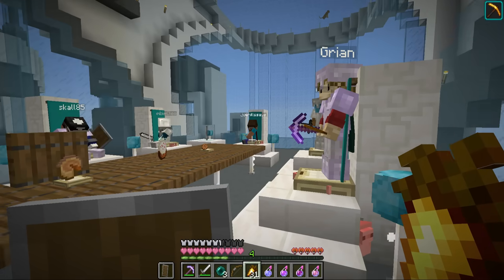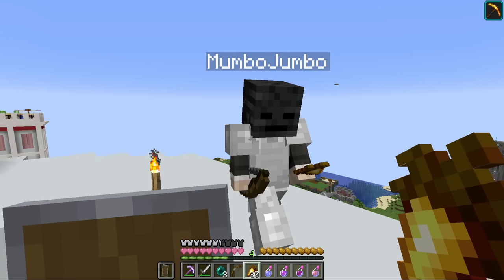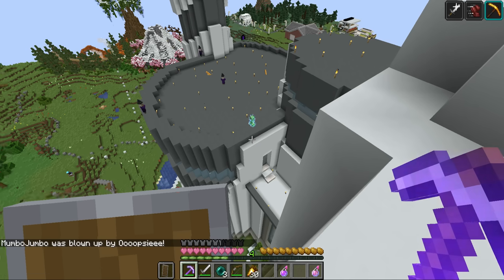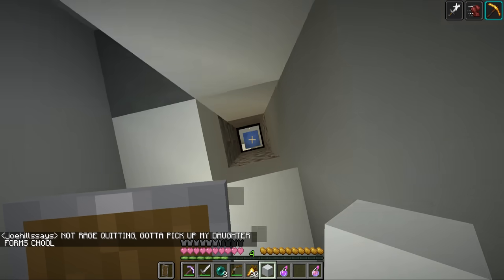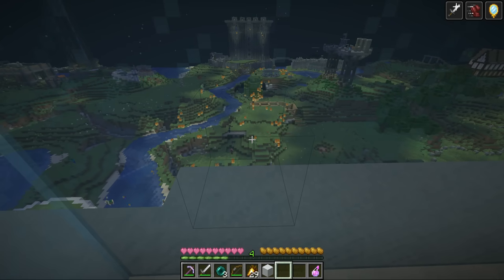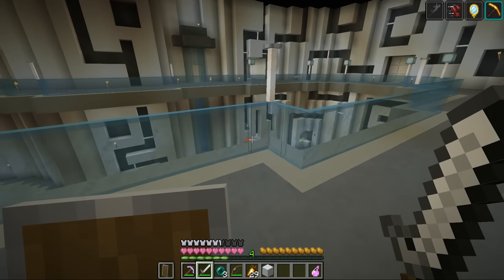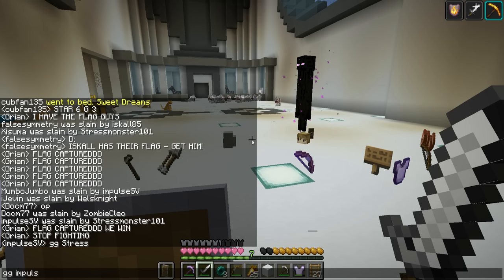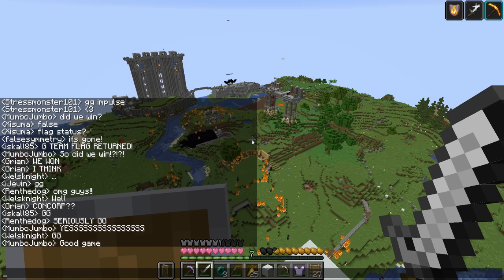HERMITCRAFT 6 : 34 : THE SHOWDOWN! : Minecraft 1.13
HermitCraft Season 6
HermitCraft is a whitelisted vanilla Minecraft SMP server and  season 6 is in Minecraft 1.13!

Intro/outro music: Gemini_Robot (YouTube create)